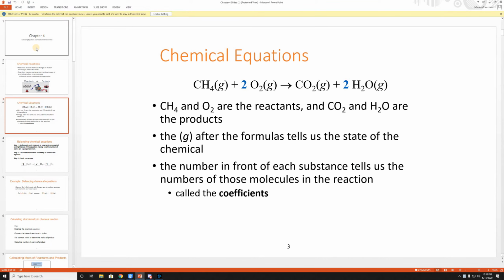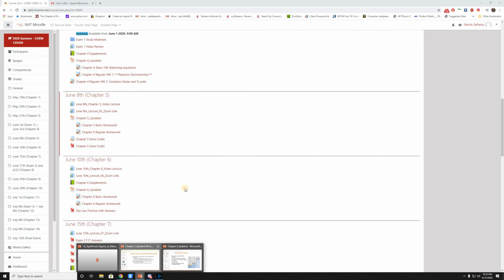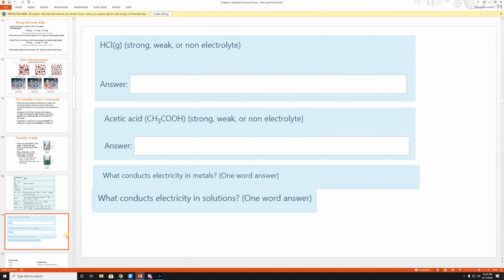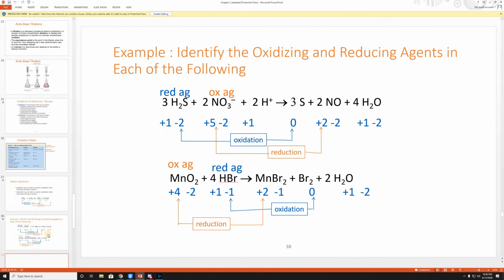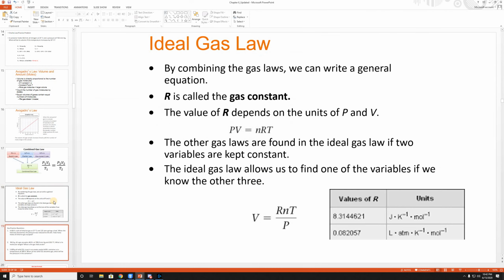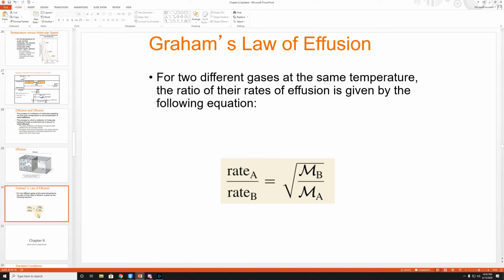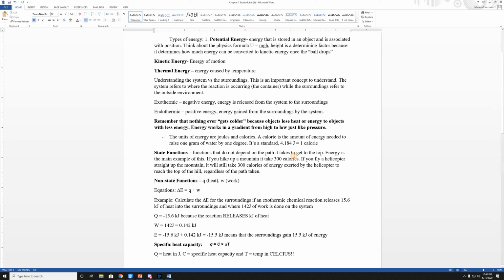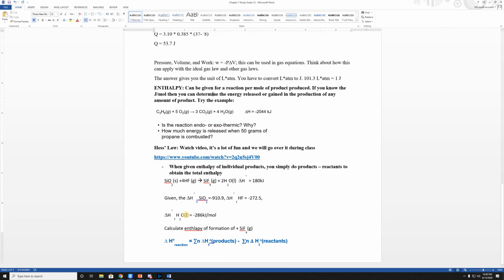CHEM 125 Exam 2 Review